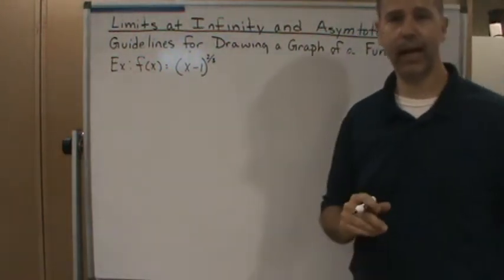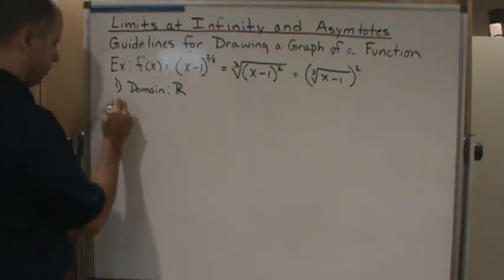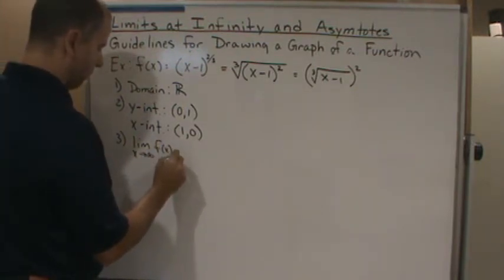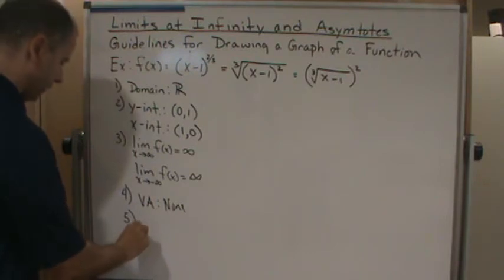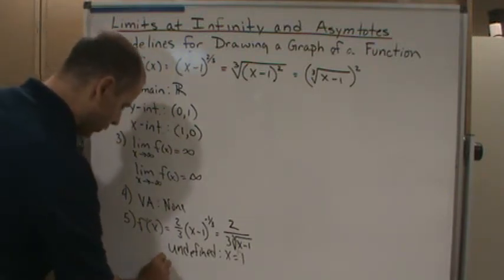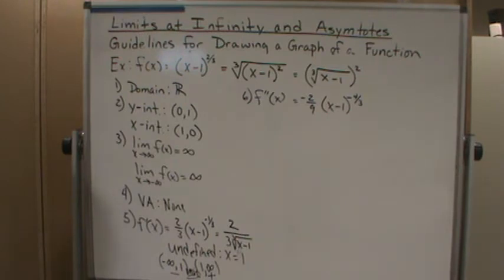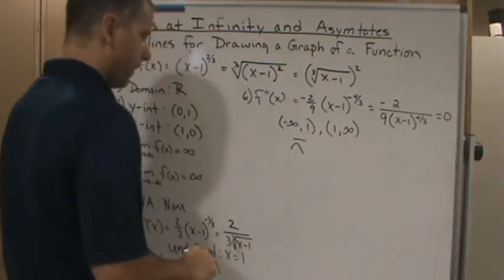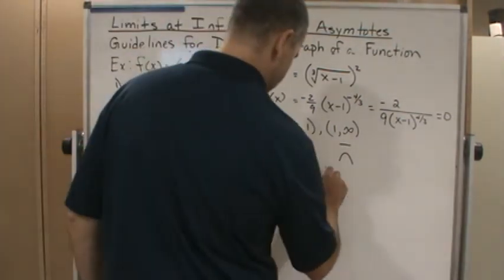Calc1 Sec 4 6 Limits at Infinity & Asymptotes Guidelines to Graphing Example4